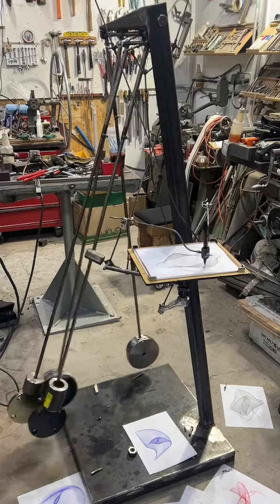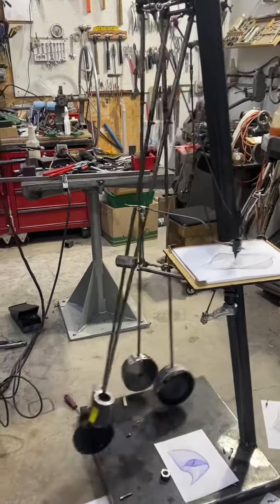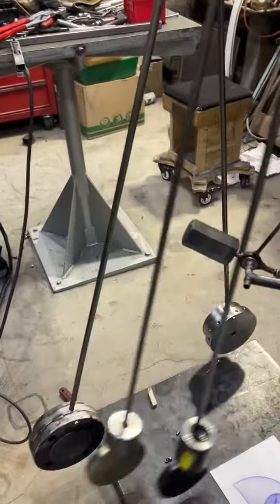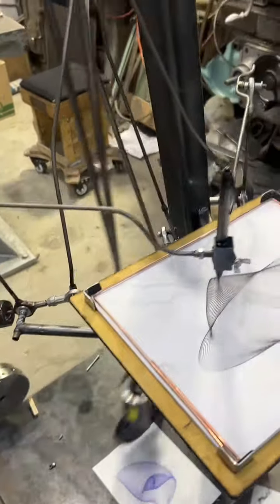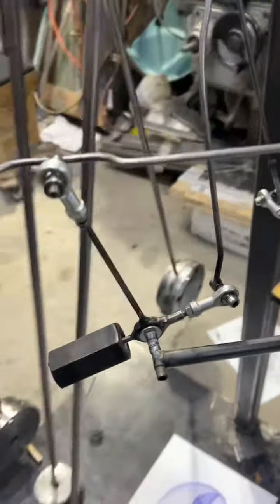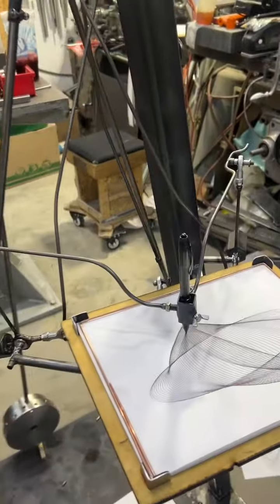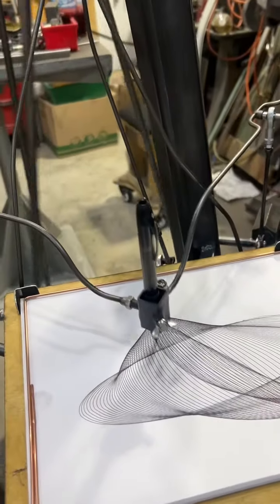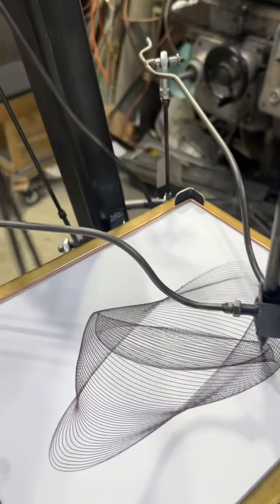Jared Madsen’s Kinetic Drawing Machine Sculpture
🔥 YES!!! 🔥 Check out the latest progress on the drawingmachine by Jared Madsen. You GUYS, this is epic.

You can come check this out (plus Jared’s oil paintings and some bicycle stuff of course) in person on March 1st at the Ramble Gallery in Bountiful, UT! 4-9pm